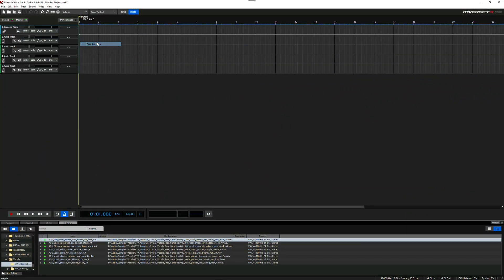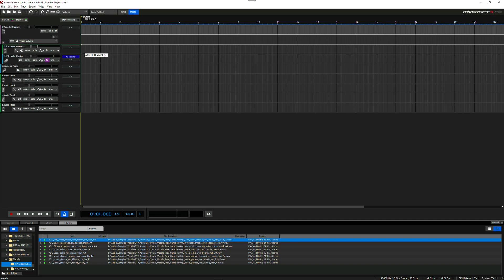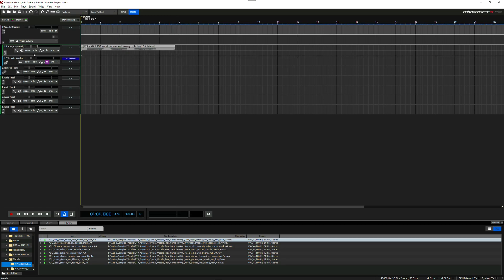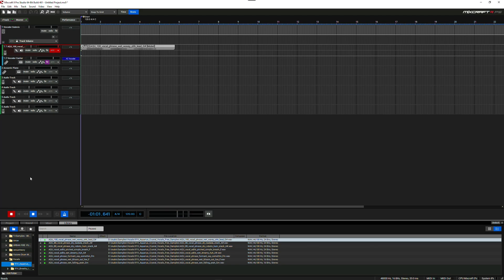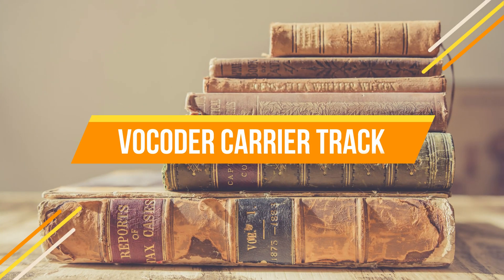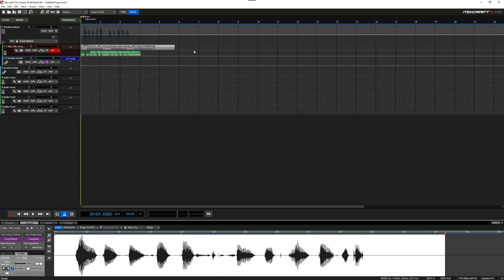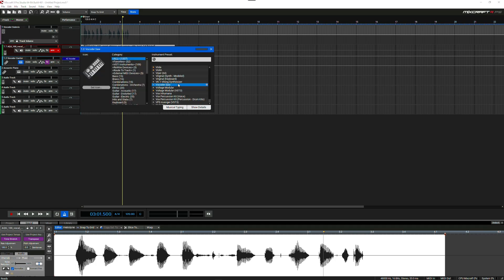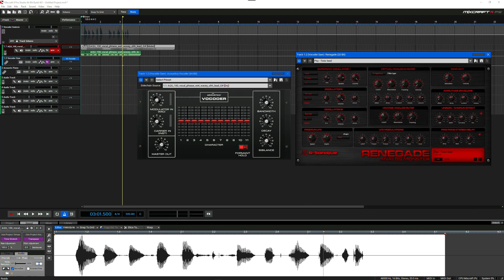Mixcraft 9 - How to Use Acoustica Vocoder Inside the Vocoder Track - Complete Guide [Music]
Mixcraft 9 - How to Use Acoustica Vocoder Inside the Vocoder Track - Complete Guide (Acoustica Mixcraft) [Music]

Complete guide to Acoustica vocoder.

Video from Mixcraft tutorial series.

Products Explorer - Interesting information for you.

Products Explorer
Products Explorer Subscription Program
M.T.J. Music
M.T.J. Show

Products Explorer
How to ...
M.T.J. Music
M.T.J. Show

All links to recommended YouTube channels and website are mentioned in about section.